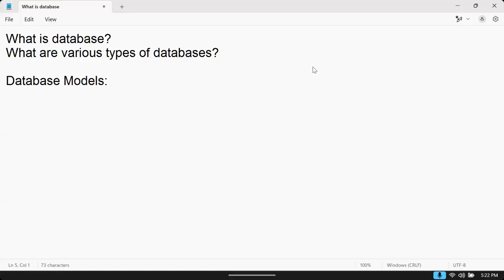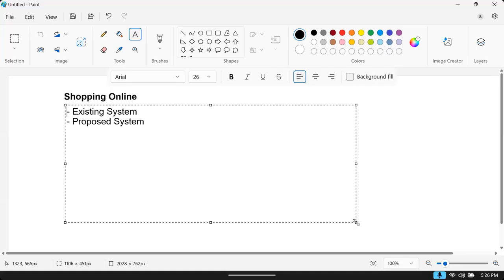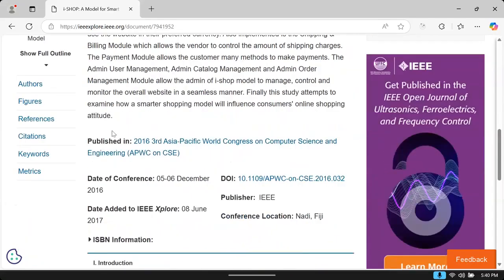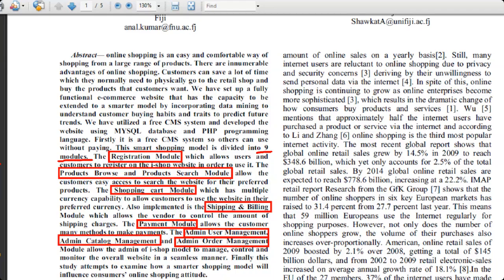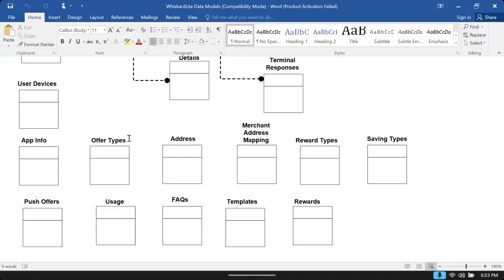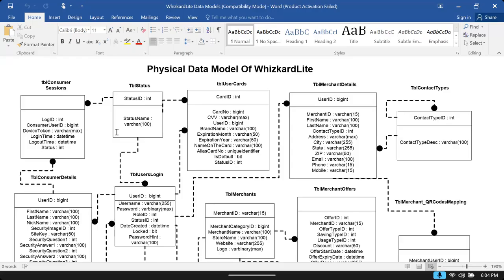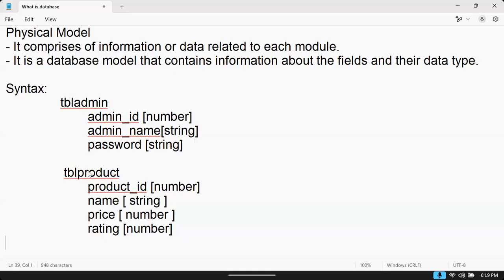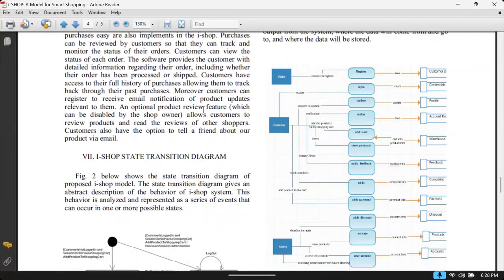L-3 Database Models